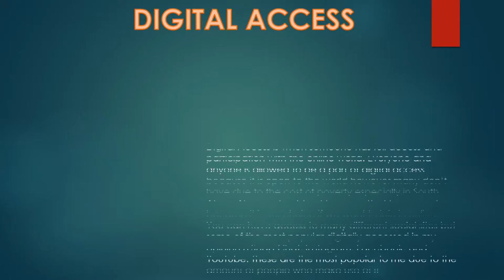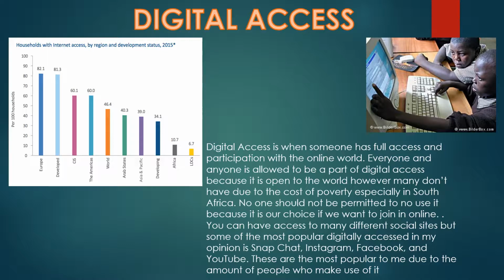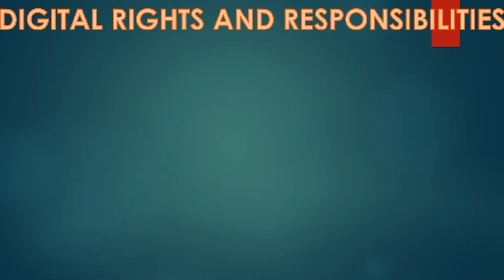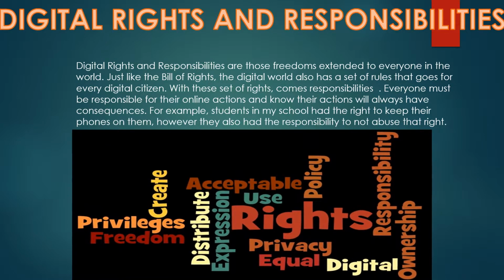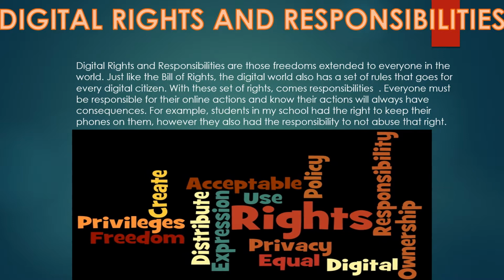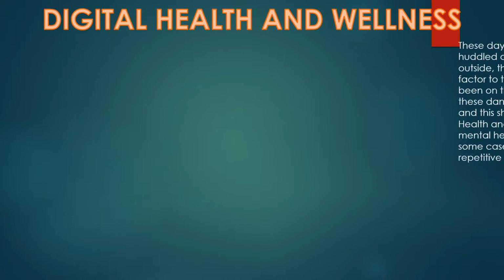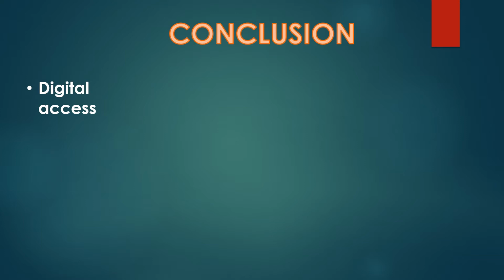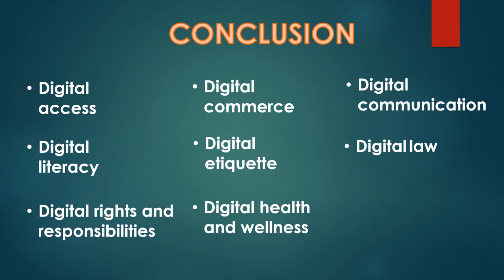digital presentation JASON